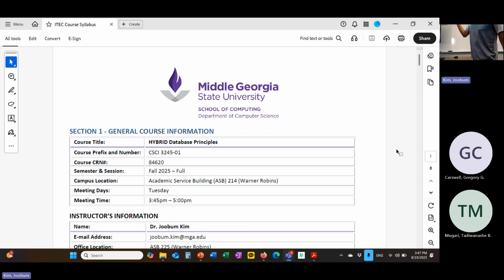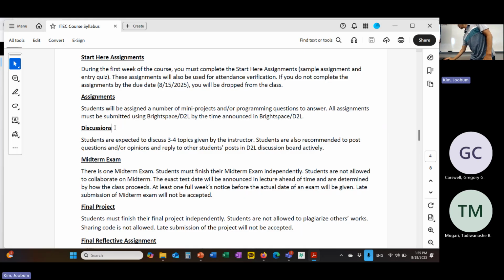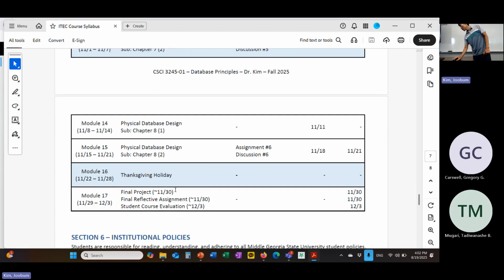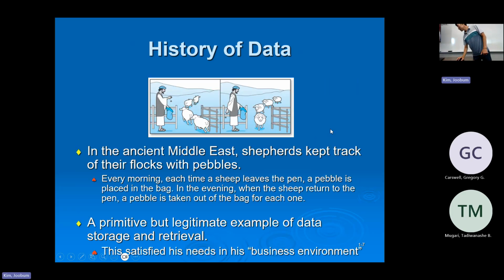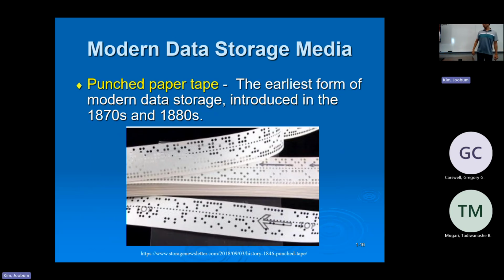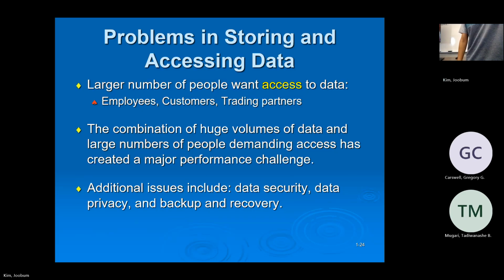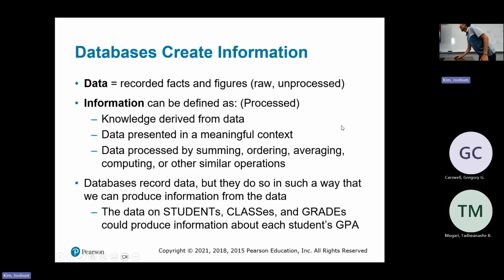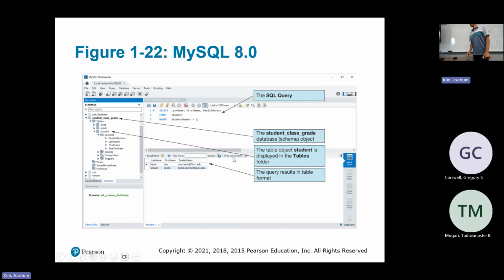20250819 - CSCI3245 - Database Principles - Introduction